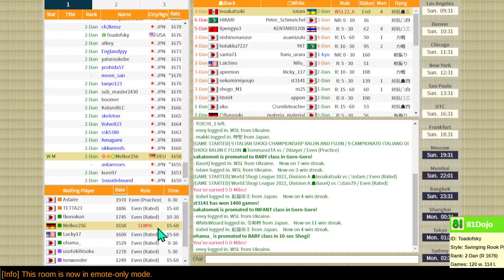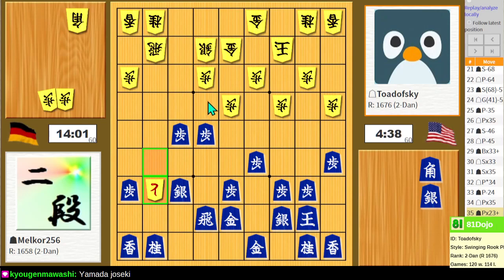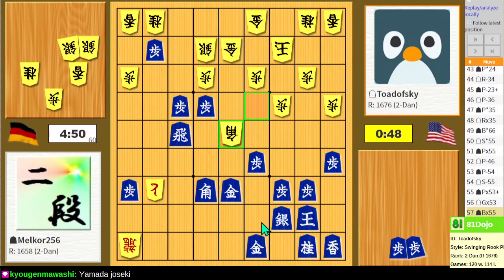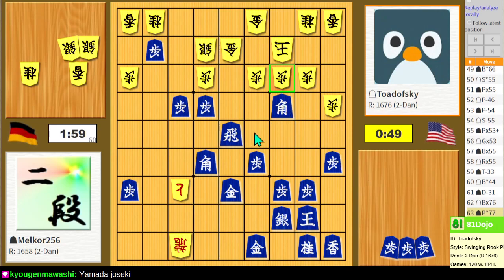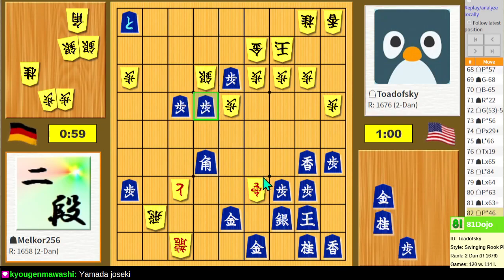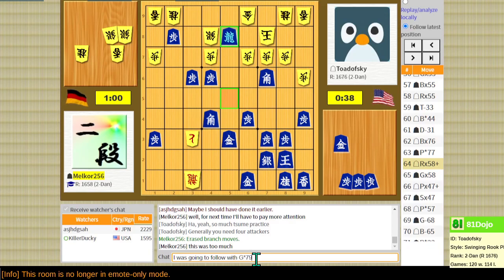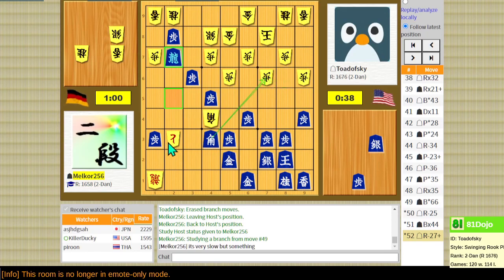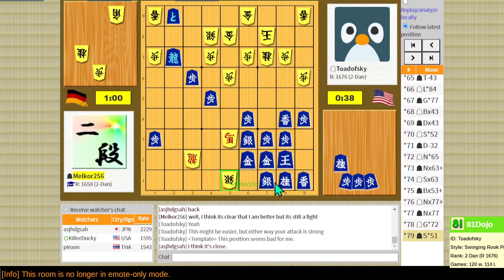Teaching ladder with Melkor256 (2-Dan) on 81Dojo.com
In a teaching ladder, each player plays a higher-rated opponent and a lower-rated opponent, and players review each game.  Today I try a different opening against against a familiar opponent.

00:00 Game
52:27 Analysis
1:30:29 Conclusion